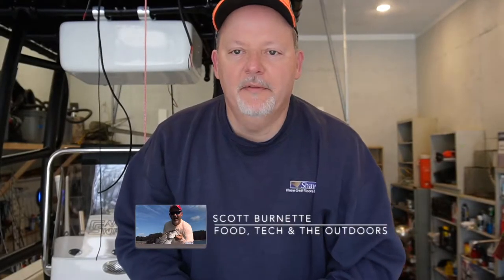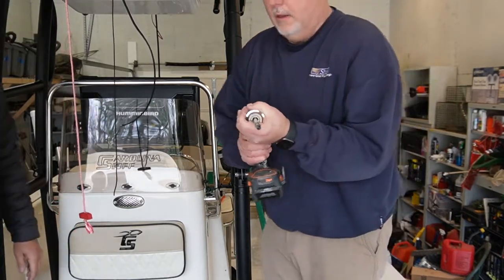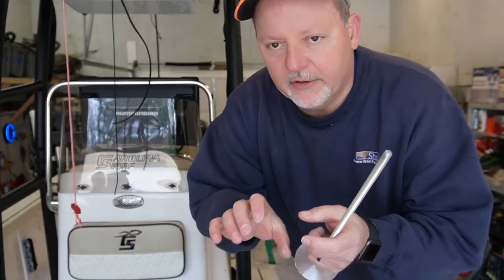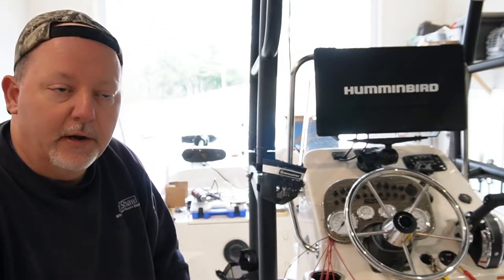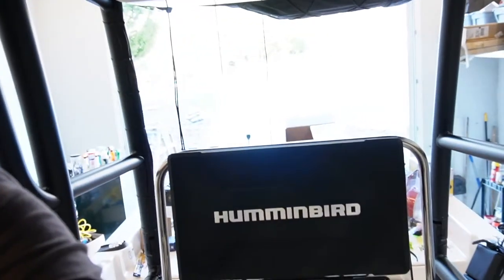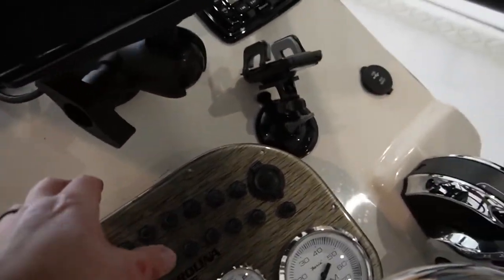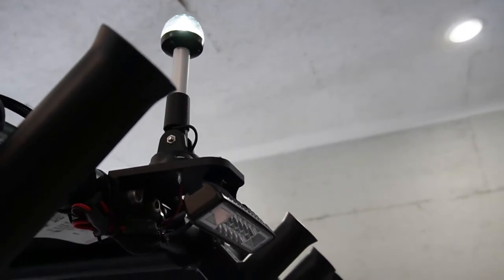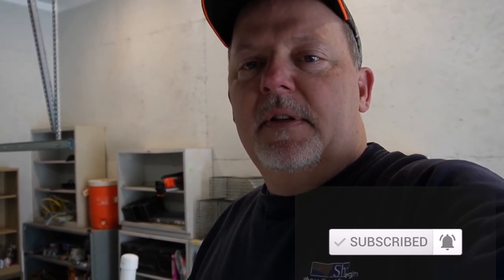Boat Rigging: Installing a Fishmaster Pro T-Top in a Carolina Skiff 21LS - Part 2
Youtube Equipment

-  Lights - Emart LED Video Light